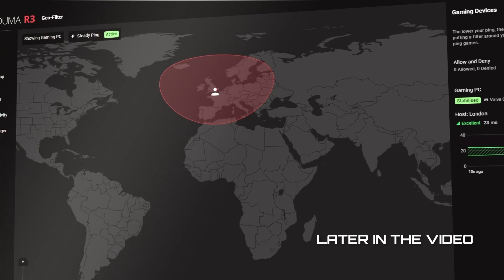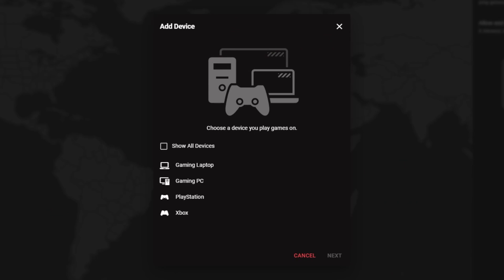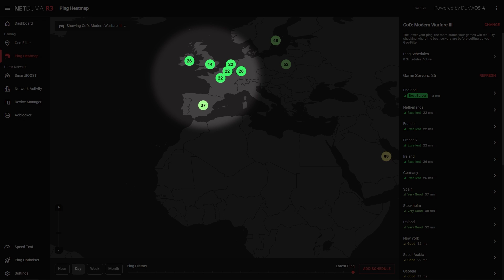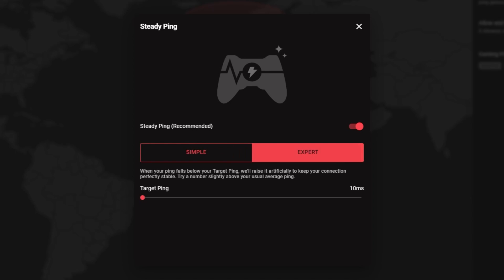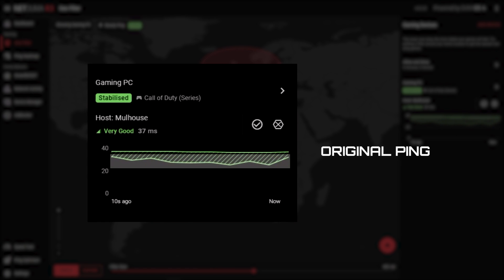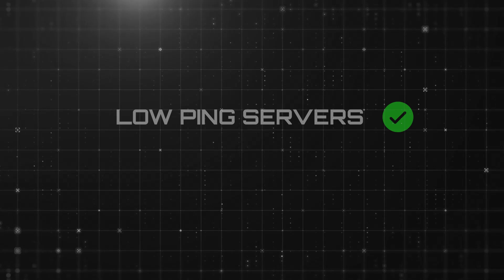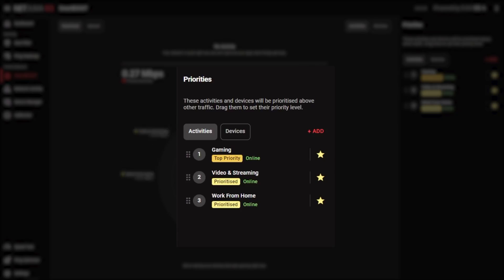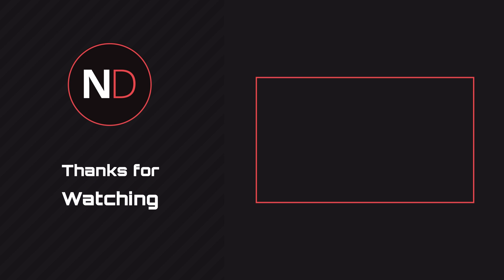How to Get the Best Connection in MW3 | DumaOS 4 Guide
If you've just got your Netduma R3 gaming router, and want the best connection in Modern Warfare 3 then this is the video for you. Whether you're playing pubs or ranked play, ensure you have low and stable ping with DumaOS 4.

In this video we'll be showing how the powerful features of DumaOS 4 can fix packet loss, packet burst and high ping in MW3.

To learn more about DumaOS 4, and the all new Netduma R3 Gaming Router visit our